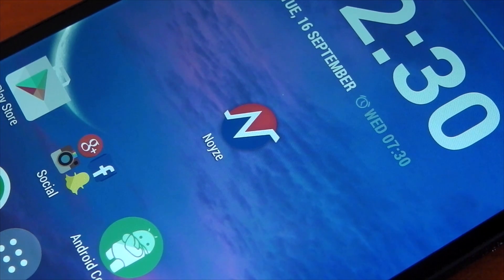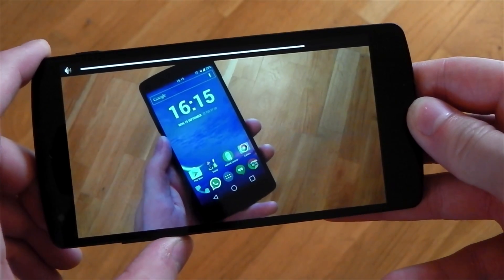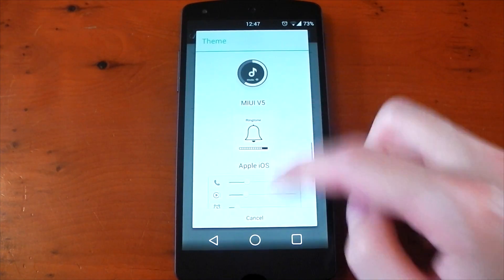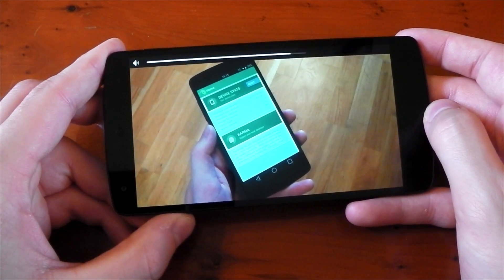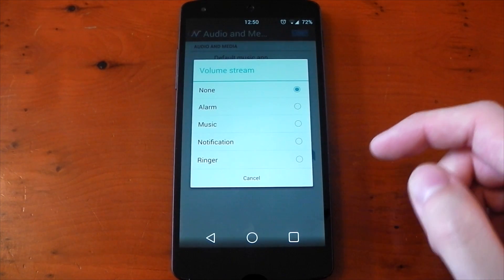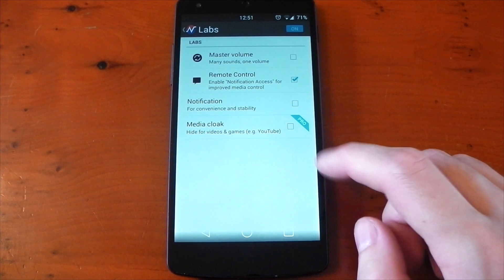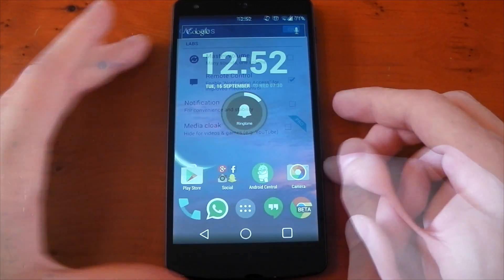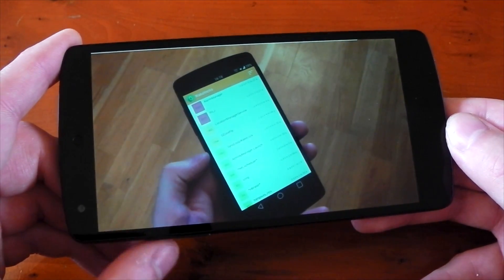Android App - Noyze - Customizable Volume Panel Replacement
Developer stopped active development unfortunately.